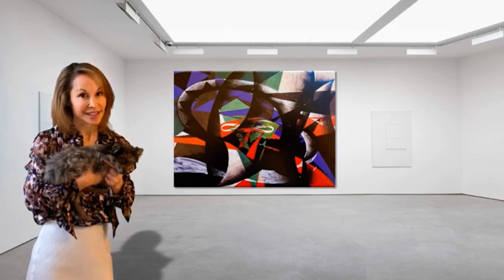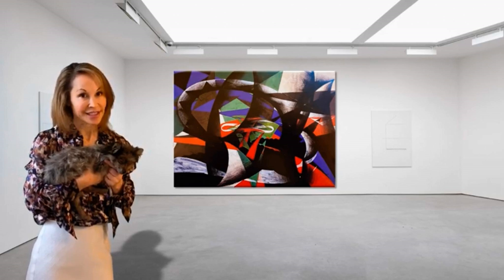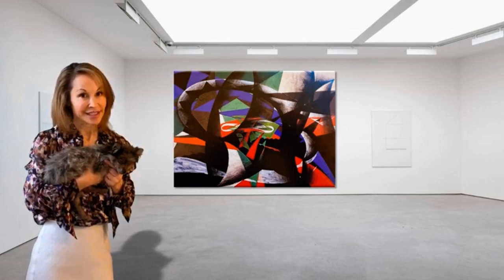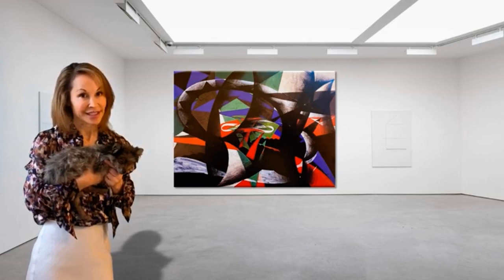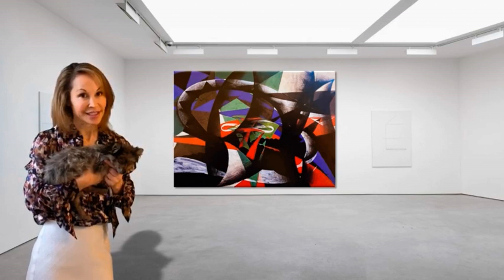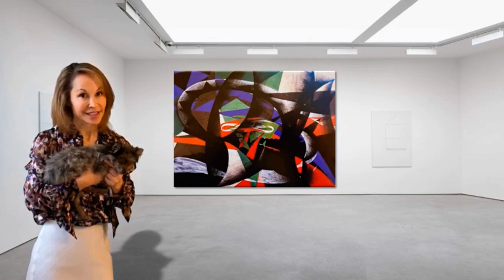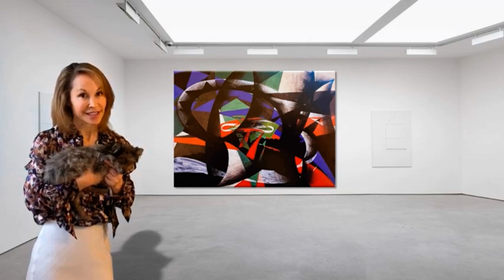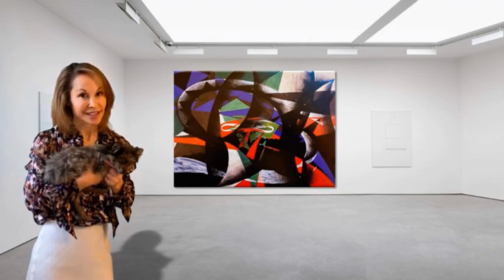Patriotic Demonstration - Podcast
Patriotic Demonstration marks the moment just before WWI when Italian Futurists rallied to support war. Check out LadyKflo's piece about this critical inflection point of a painting.

 Read LadyKflo’s collected works and learn about more masterpieces with a click through to LadyKflo's site.